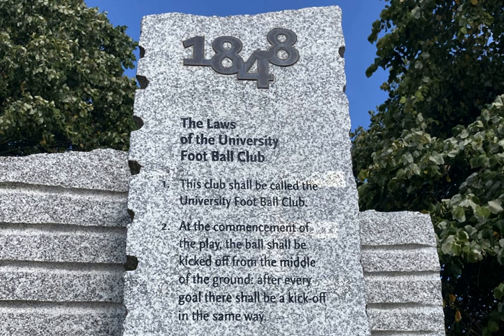Cambridge Rules of Football 1848 — Rule #4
I recently had occasion to visit Cambridge, England and while I was there, I was interested to learn a unique piece of football history. Apparently, the first known instance of codifying (or writing down) the rules of association football (or, what we Yanks call soccer) happened in Cambridge. In 1848, a group of Cambridge University students wrote out a set of 11 rules. They nailed these to the trees surrounding Parker’s Piece, a large grassy park in central Cambridge.

Today, on the From the Touchline podcast, I take a look at Rule 4, which states:

The ball is out when it has passed the line of the flag-posts on either side of the ground, in which case it shall be thrown in straight.

Rule #4 is is where we begin to mark out the boundaries for the game. Boundary lines are good — not only in the Beautiful Game, but in life. Sometimes we struggle when constraints are placed on us, we don’t like rules, but this Cambridge Rule of 1848 sets out solid lines which help the game. God has given us some solid rules for life — for our preservation and protection

From the Touchline is a short-feature (10-15 min) podcast with Rev Brad Kenney, Founder and Executive Director of Soccer Chaplains United and Volunteer Chaplain to the Colorado Rapids of Major League Soccer. Rev Brad and occasional guests touch on various issues around the topics of faith, family, and football (soccer).

Also, don’t forget that you can listen in our app, SoccrChapUtd, in the Apple and Google store.